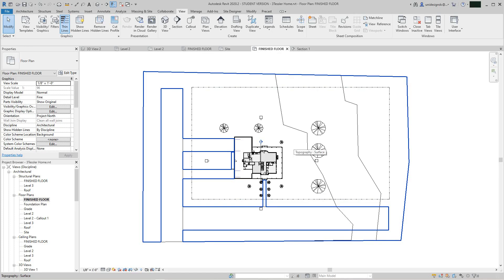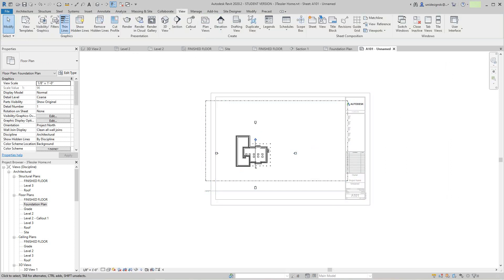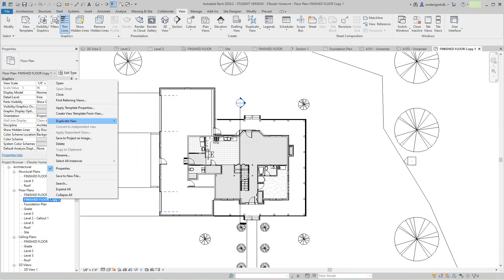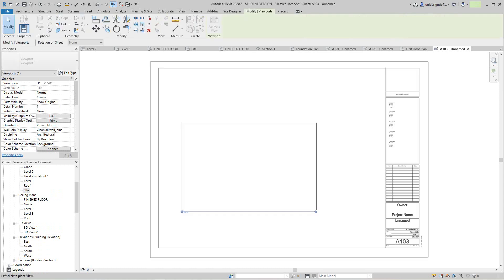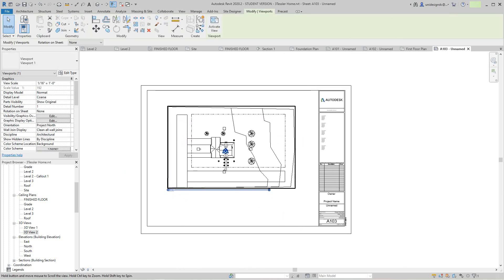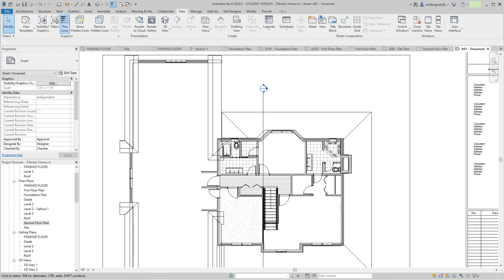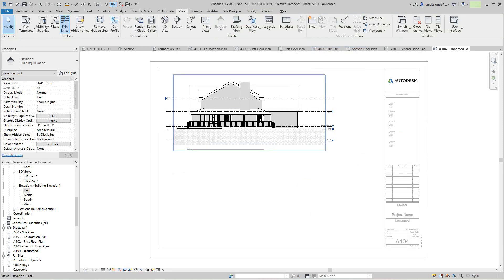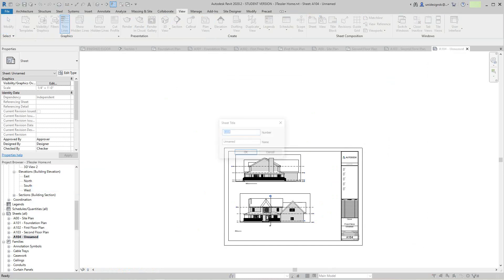Revit Creating Construction Documents 28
Create sheets and construction documents